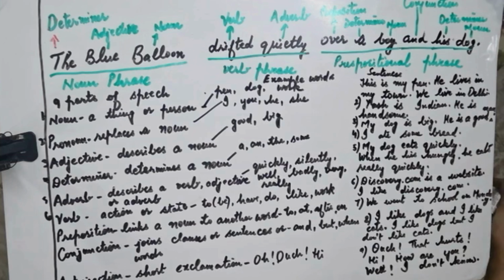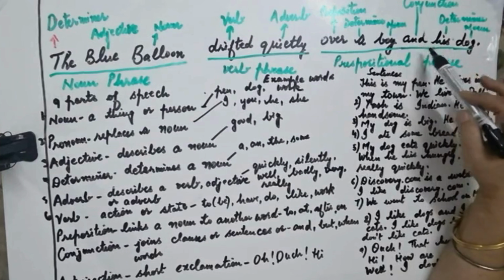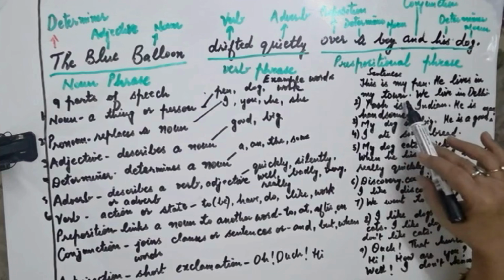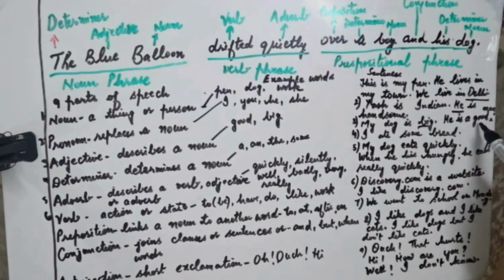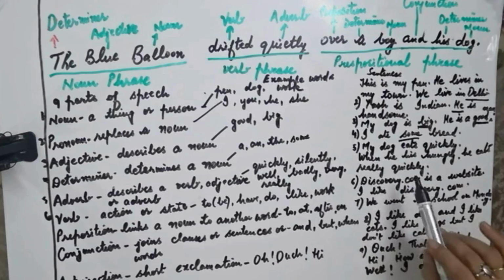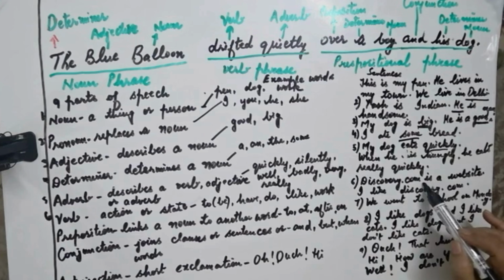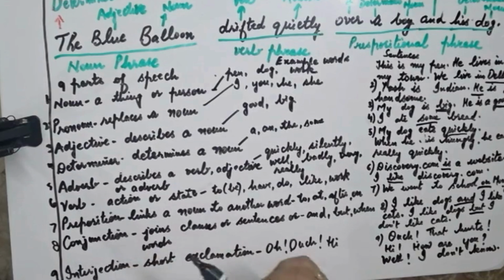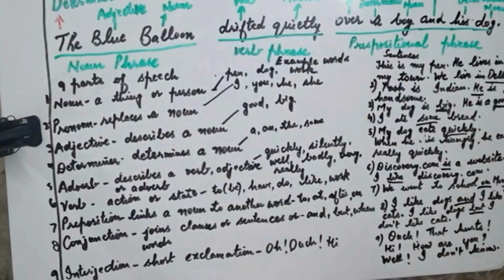Parts of Speech Explained Easily | English Grammar for Students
Learn the Parts of Speech in a simple and easy way!

In this video, we will understand the eight main parts of speech:

• Noun
• Pronoun
• Verb
• Adjective
• Adverb
• Preposition
• Conjunction
• Interjection

Each part is explained with simple definitions and examples to help students improve their English grammar, sentence formation and writing skills.

Watch the complete video, practise the examples and strengthen your grammar basics.